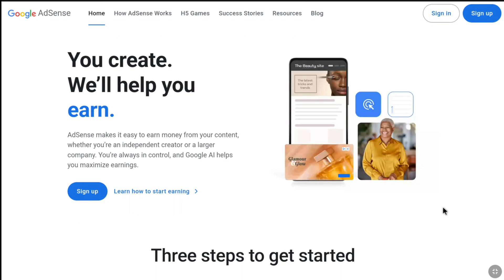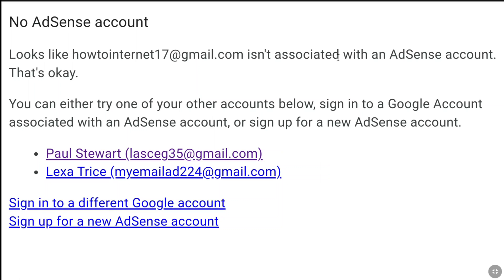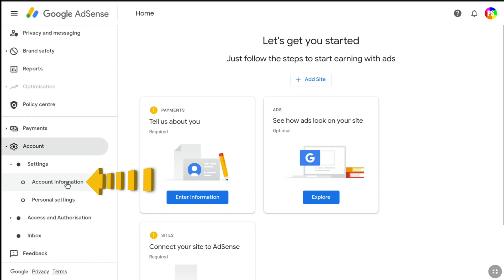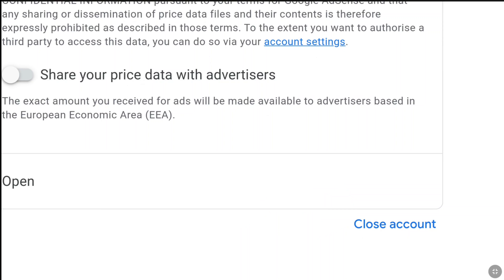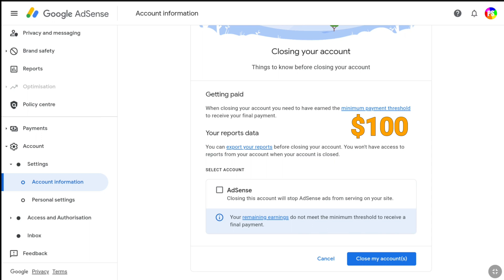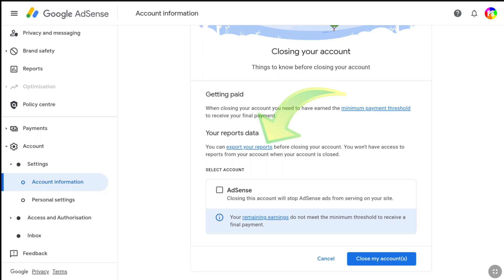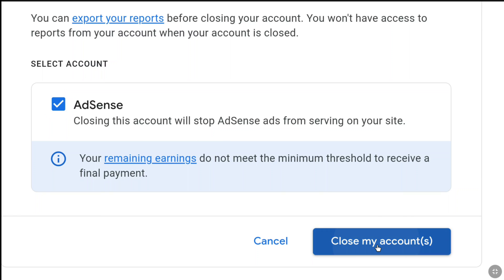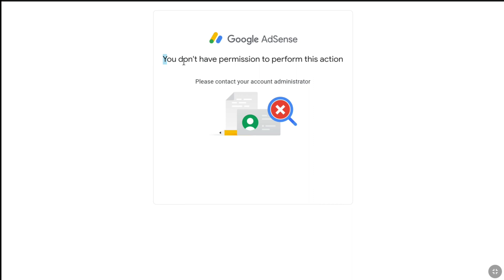How to Delete Your Google AdSense Account Permanently | Close Adsense Account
How to permanently Delete Google Adsense Account.

In this tutorial I'll show you how you can delete your google adsense account permanently. So if you want delete your adsense account and you don't know how to close google adsense account permanently, the this video is going to be very helpful for you. So make sure you watch this video all the way to the end and you can easily delete your payment profile on google adsense and close your google adsense account permanently.